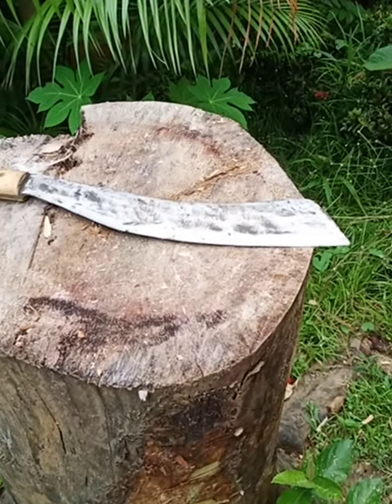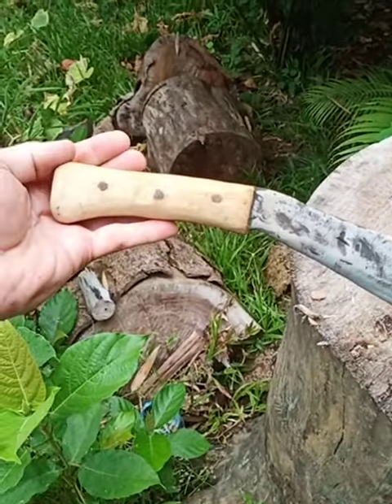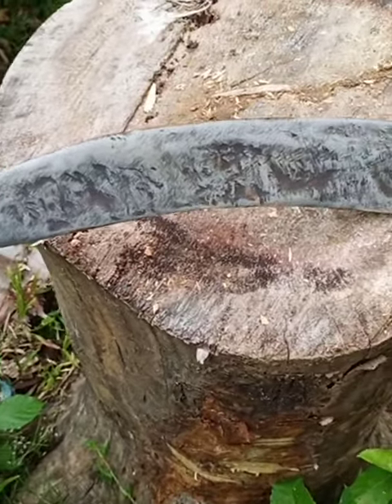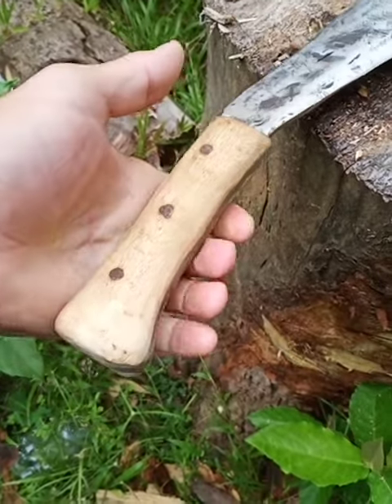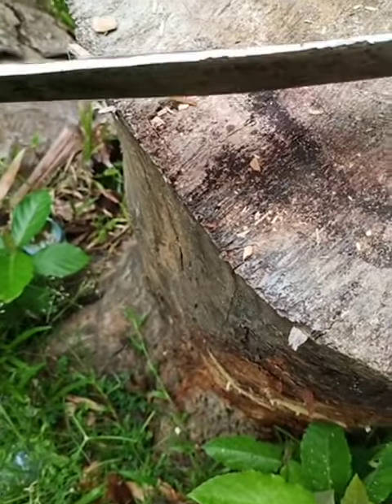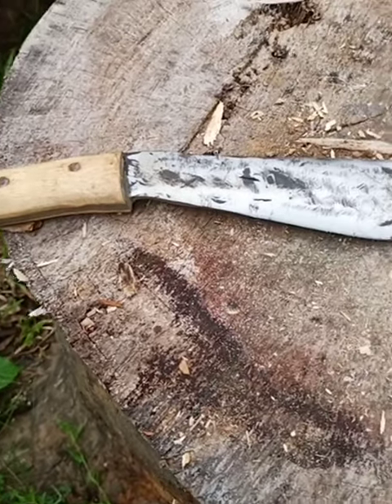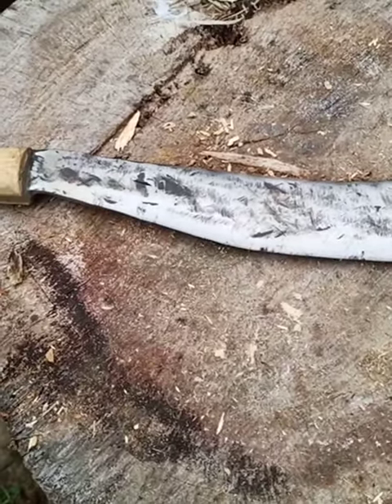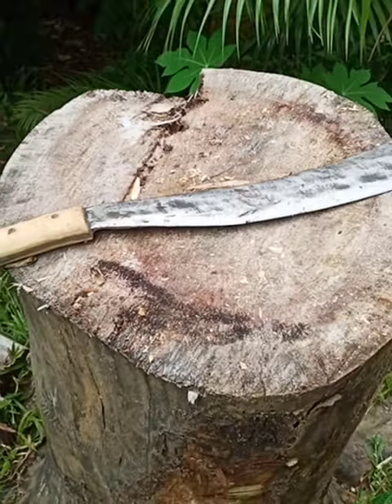Custom Parang Utility Bolo Knife Amazing Blade